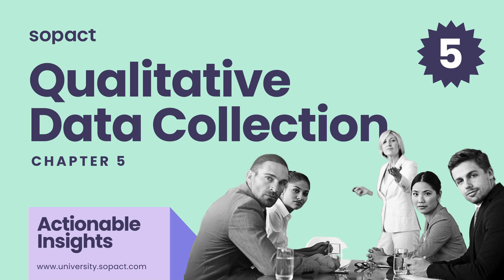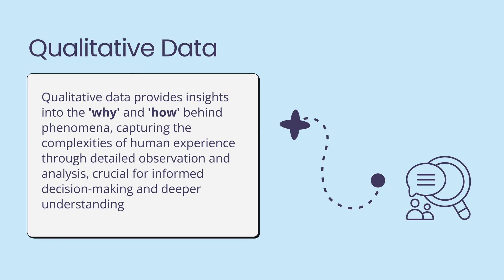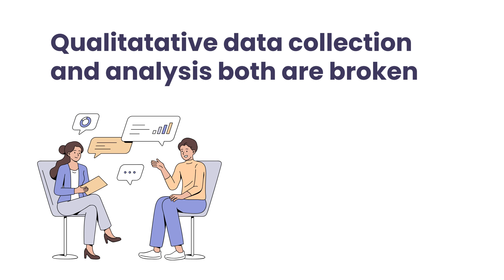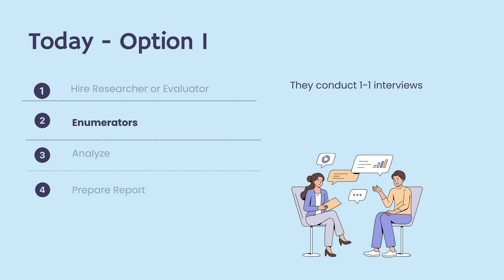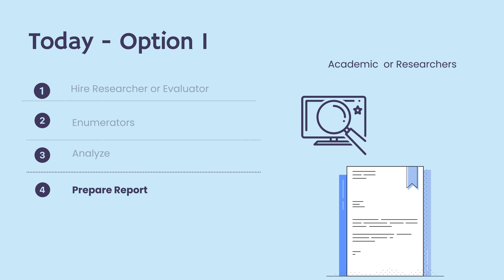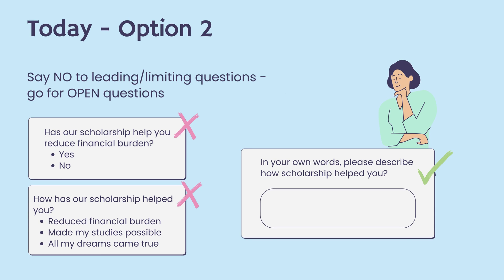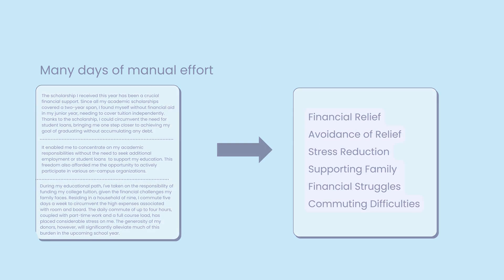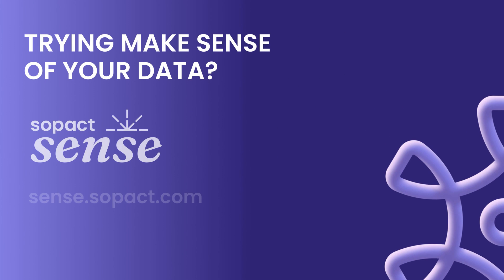5-Qualitative Data Collection -Mastering Qualitative Data Collection and Analysis!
🚀 Elevate Impact with Sopact Sense!

Welcome to Lesson 5: Qualitative Data Insights - Mastering Qualitative Data Collection and Analysis!

This transformative video delves deep into qualitative data, unraveling the complexities and beauty of human behavior and experiences. This session is your gateway to mastering qualitative research, designed for researchers, students, and professionals eager to grasp the "why" and "how" behind intricate phenomena.

 What You'll Learn:
The Essence of Qualitative Data: Discover the pivotal role of qualitative data in capturing the rich, nuanced tapestry of human experiences. We set the stage for an engaging discussion on the evolution from traditional to innovative data collection methods.

Challenges and Solutions: Tackle the hurdles of conventional qualitative methods, including researcher bias and the daunting analysis task. Learn how cutting-edge approaches are reshaping the landscape of qualitative research.

Innovative Techniques Unveiled: Step into the future with groundbreaking techniques that transcend traditional boundaries, offering more efficient, accurate, and insightful data analysis.

Advanced Tools and Platforms: Navigate the burgeoning world of qualitative data analysis software, including AI-driven tools for sentiment analysis. Discover how these technologies can supercharge your research despite their limitations.

Actionable Insights for Real-World Application: Arm yourself with practical insights and resources for implementing innovative research methods in your projects, featuring a special spotlight on sense.sopact.com.

Embark on a journey to unlock the full potential of qualitative data. This video is essential for anyone aiming to harness qualitative insights for impactful decision-making. From dissecting customer preferences to decoding societal trends, equip yourself with the knowledge to confidently navigate qualitative research.

Join us as we explore the fascinating world of qualitative data, transforming your approach to research and decision-making.

00:00 Introduction
00:07 Agenda
01:16 Qualitative Data
02:45 Different forms of Qualitative Data
05:00 Challenges of Qualitative Research
06:06 Go for Open Ended Questions
07:08 Challenges of using New Tools
07:41 QDA for Sentiment Analysis
08:22 Next: Data Collection and Feedback Analytics
08:34 Sopact Sense